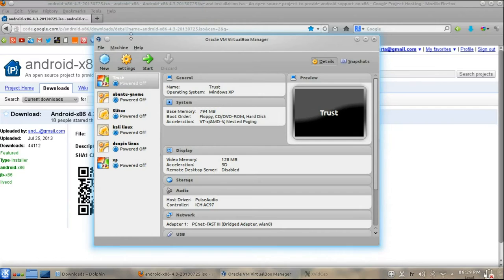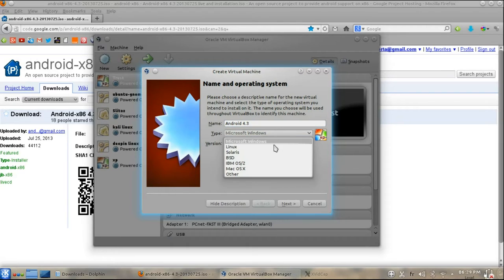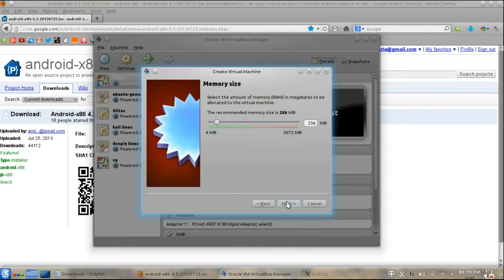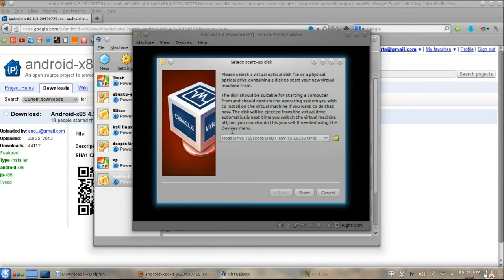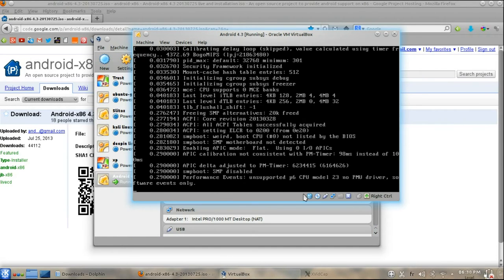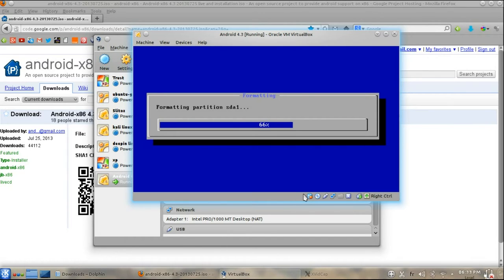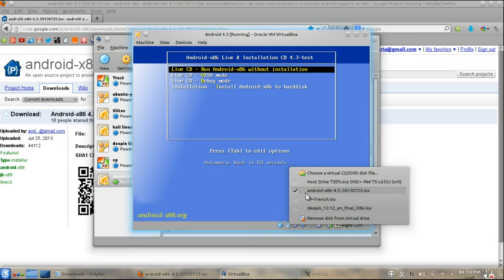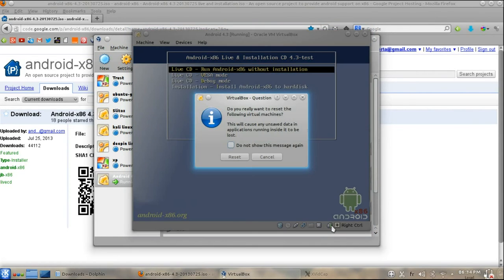Install Android 4.3 on your PC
How to install Android JellyBean 4.3 on your PC.